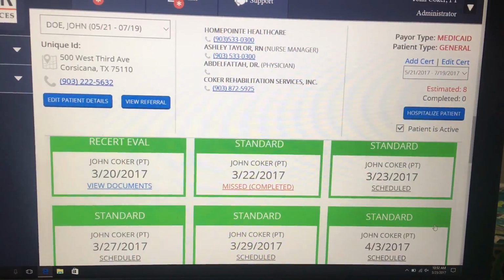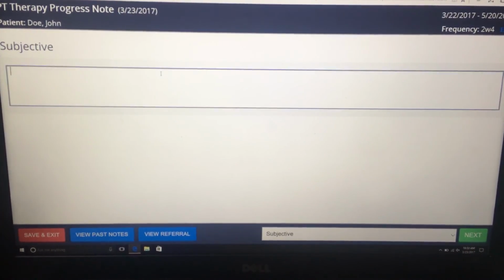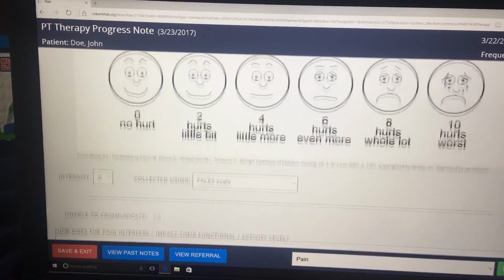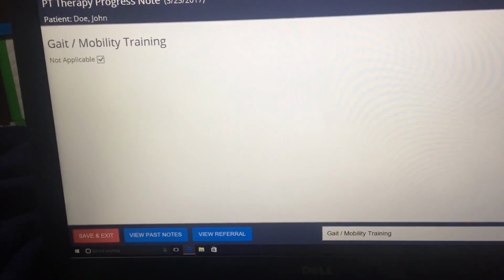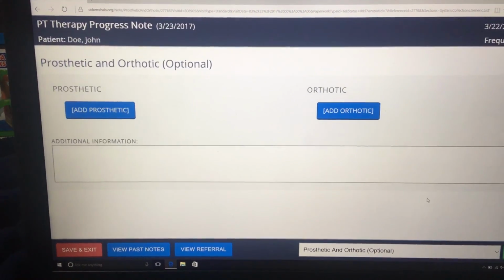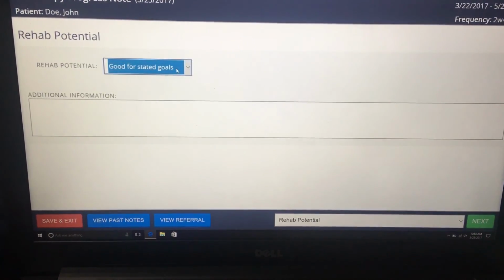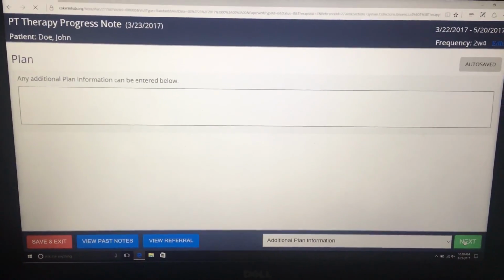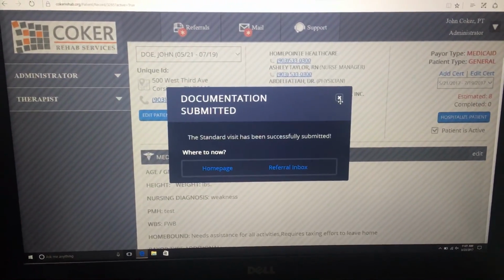How to complete a standard note